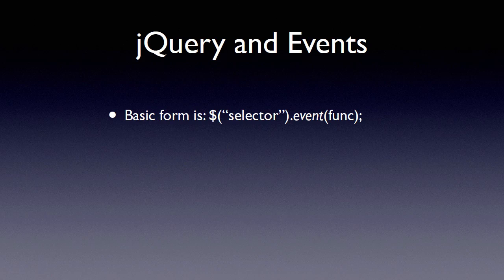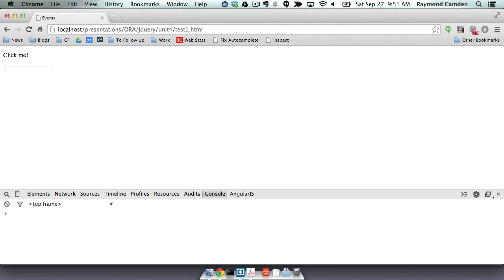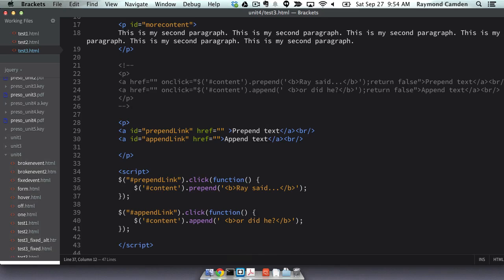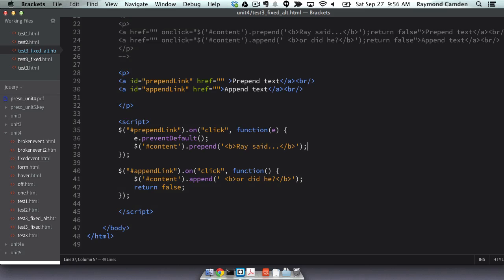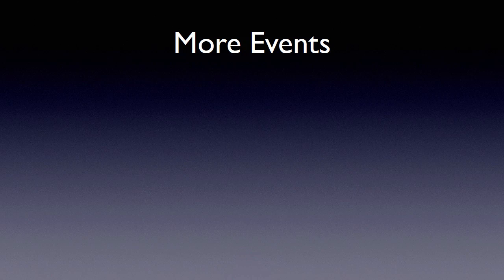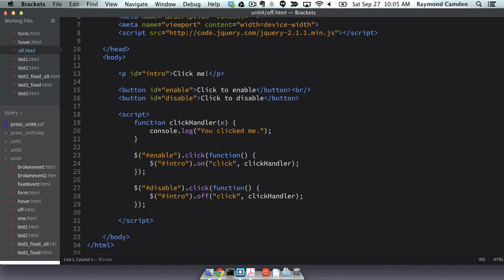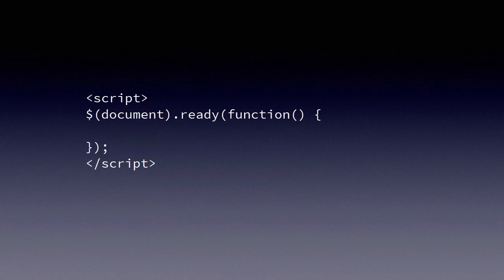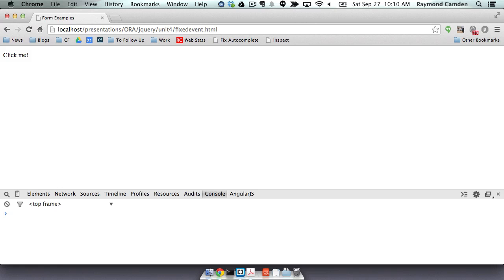Introduction to jQuery - Unit 4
This section covers working with events.